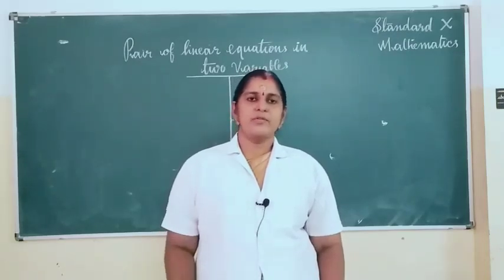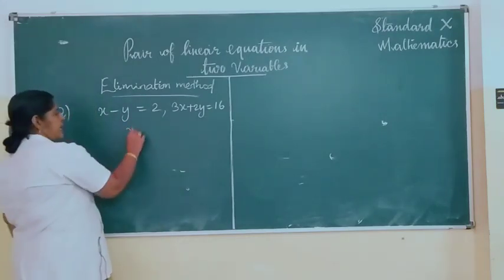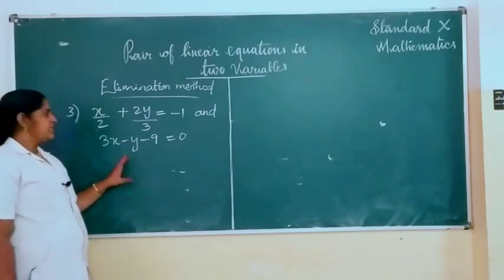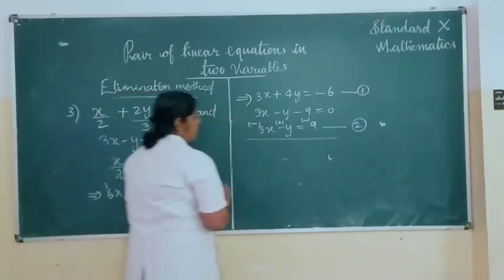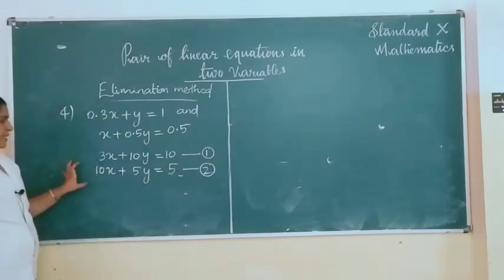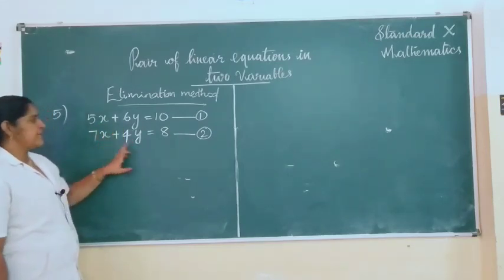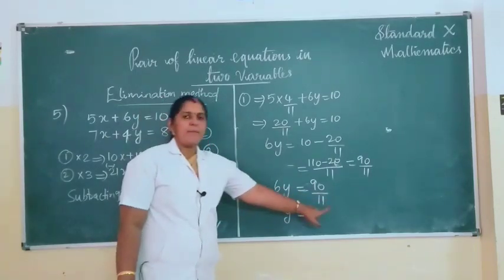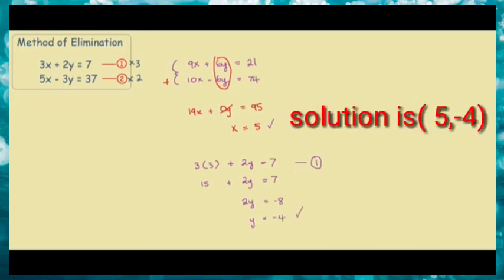X MATHS /PAIR OF LINEAR EQUATIONS /METHOD OF ELIMINATION /Exercise :3.4/ by BindhuNairJ, GRPS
Problems based on elimination method
Exercise : 3.4